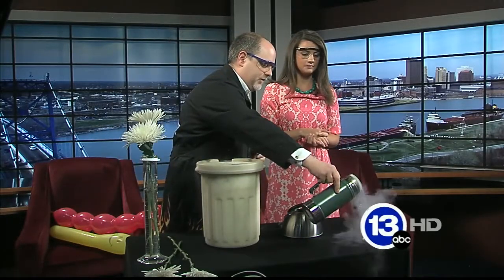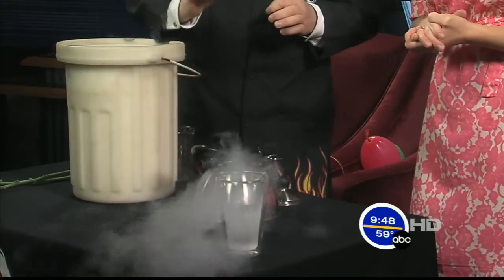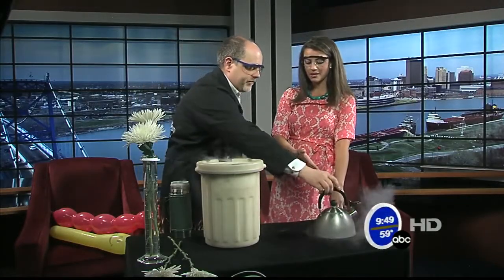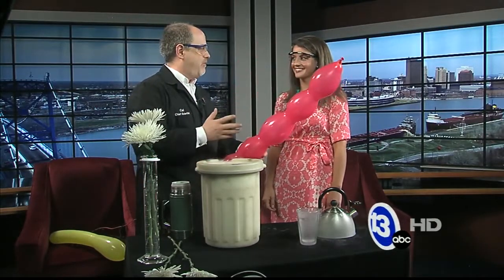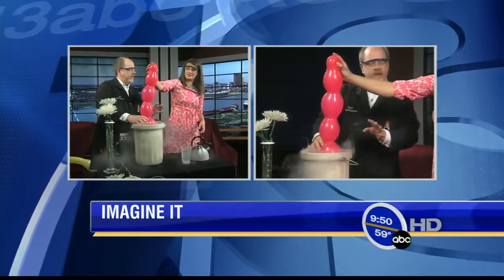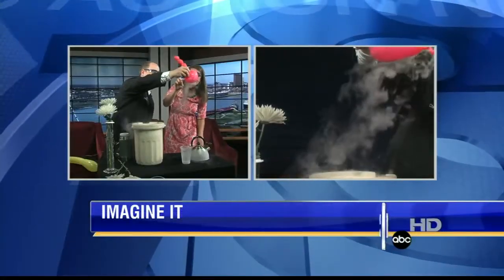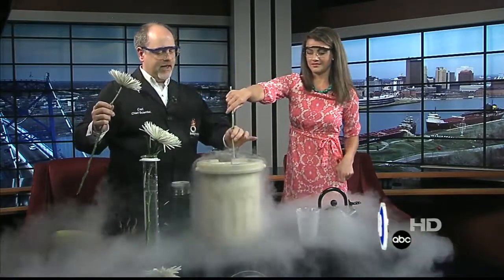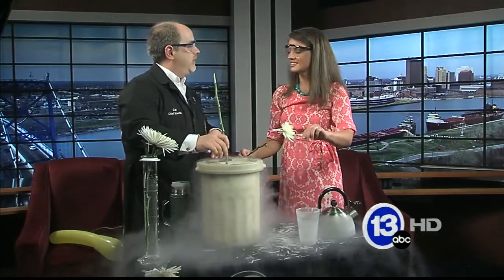Fun properties of Liquid Nitrogen